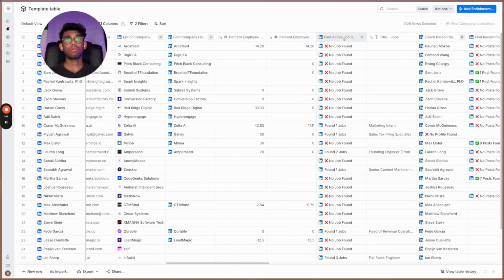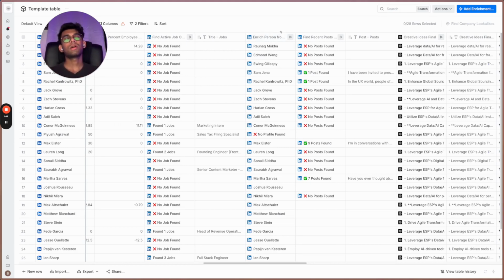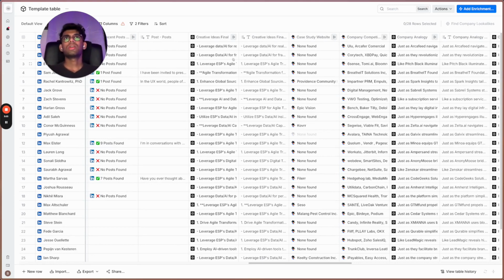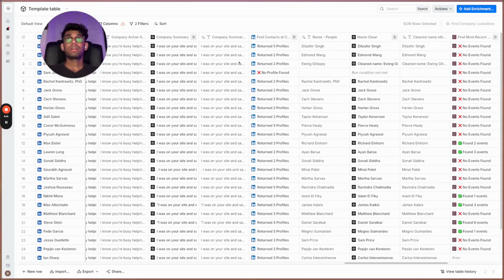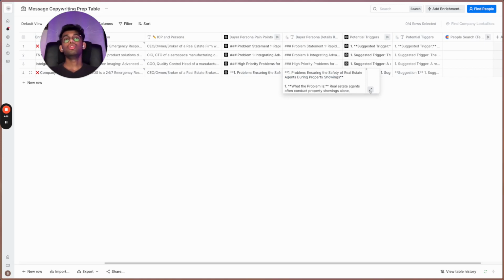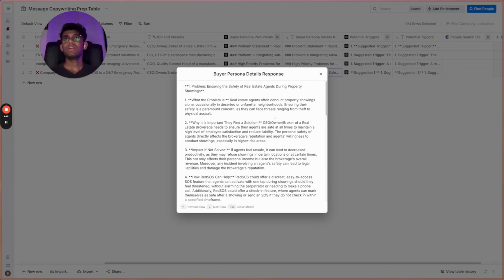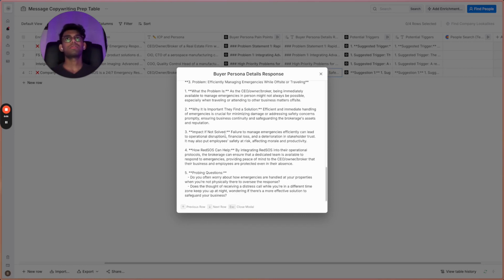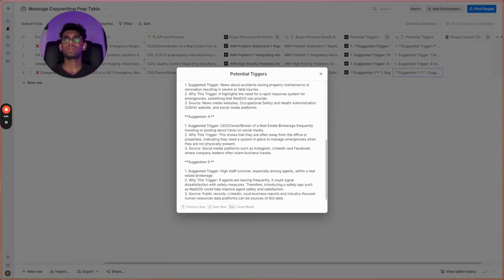Overview of various data enrichments And workflows for successful outbound campaigns